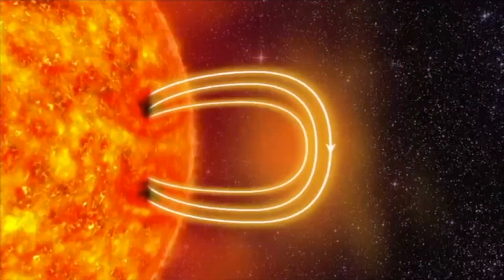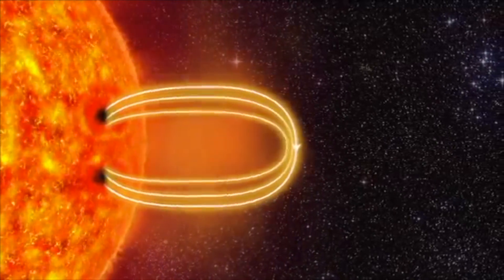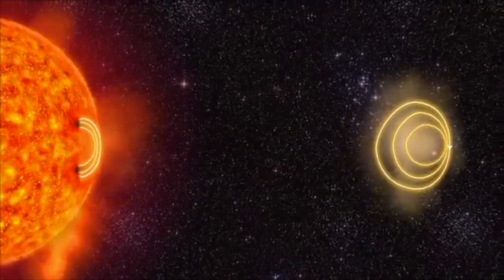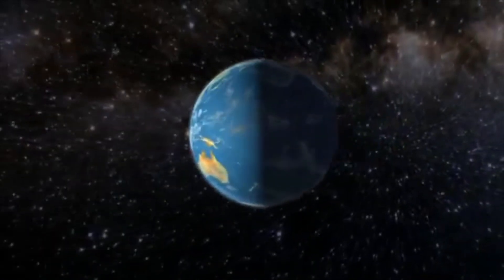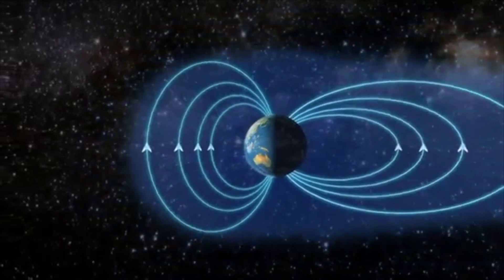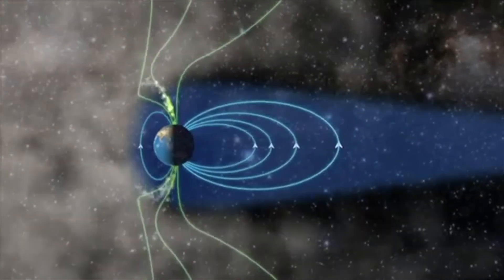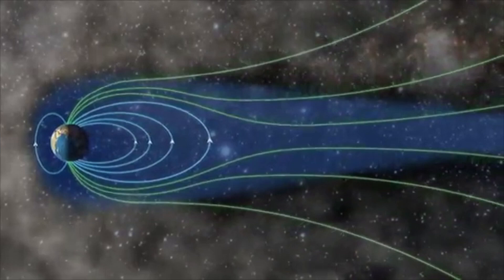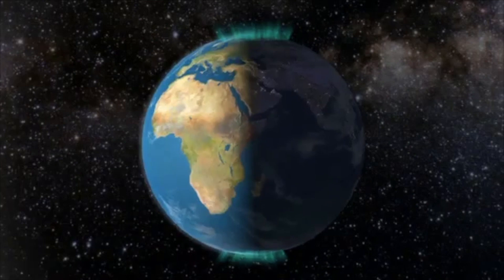Aurora Borealis Explanation - NASA (2 mins)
Epic visuals.  After 1:33 it's just real life pictures.

solar flare + magnetic reconnection = aurora borealis.

Credit given to the researchers, authors, and contributors, most likely through NASA.